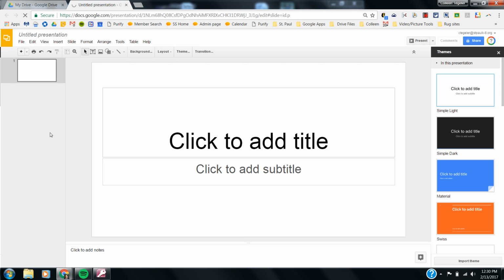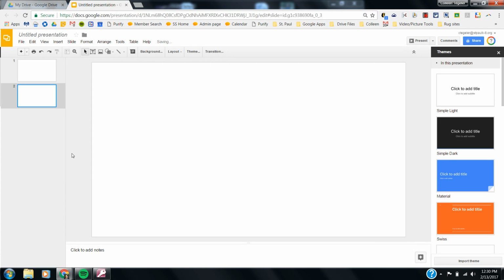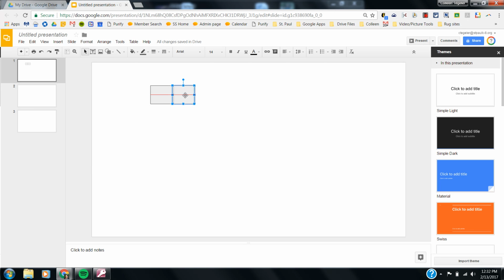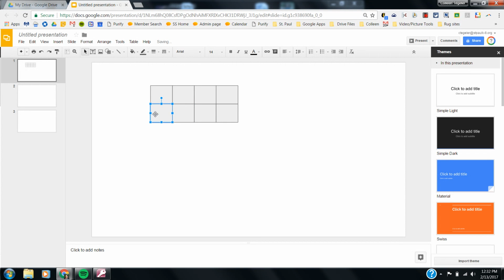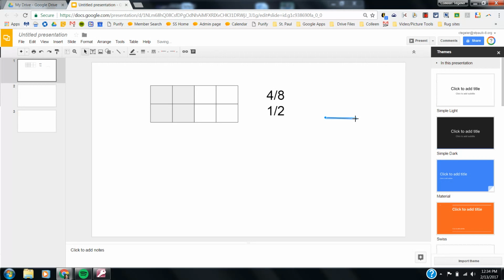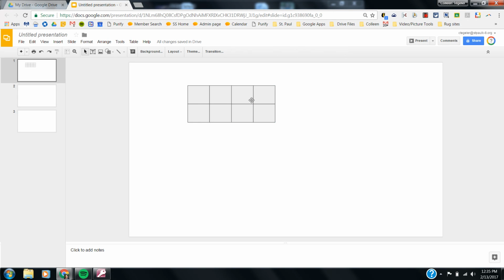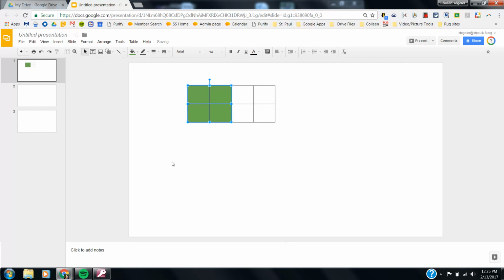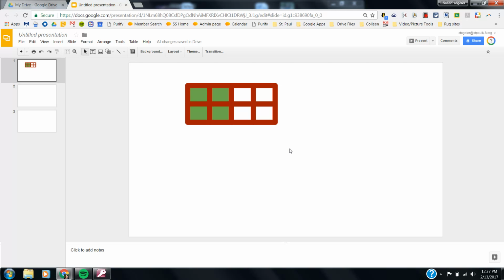Prep for Mrs. Valentine's Fraction Project